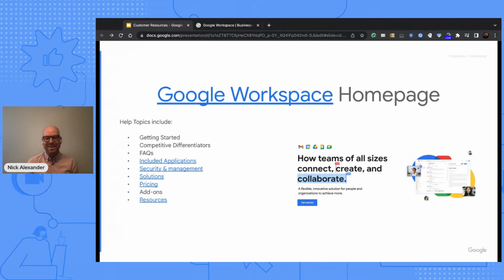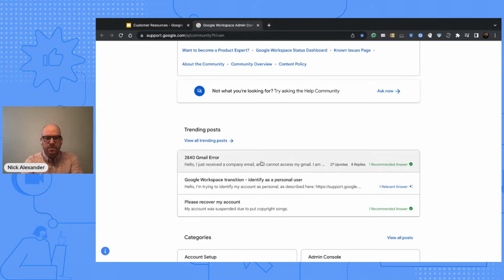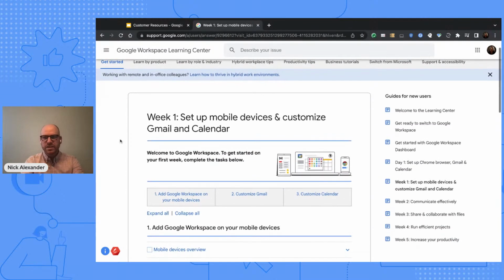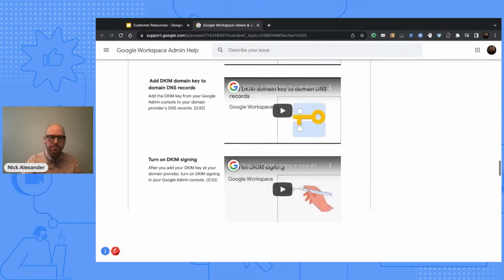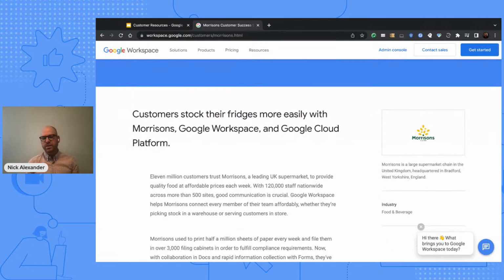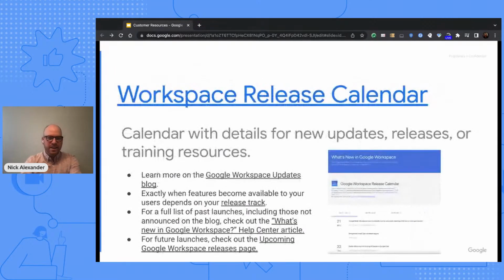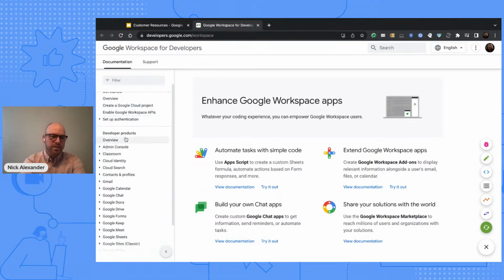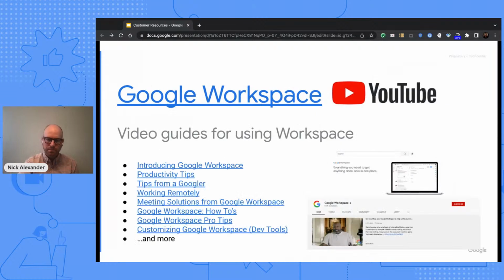Google Workspace-Admin 101 Resource Guide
In this session, the Google Workspace Customer Success team provides a resource guide walkthrough to kickstart and accelerate your Workspace Admin learning journey. With an always evolving toolkit of resources, get equipped with what resources exist and where to start.

3:15 Google Workspace Homepage
4:57 Google Workspace Admin Help Center
7:38 Google Workspace Support Community
10:46 Google Workspace for Admins Community
14:05 Google Workspace Learning Center
17:07 End User Learning Path
20:06 Videos and webinars
22:27 Enterprise deployment guides
25:37 Meet the Expert webinar series
26:59 Customer stories and use cases
29:13 Official Google Cloud and Workspace Blogs
32:27 Google Workspace product updates
34:09 Google Workspace release calendar
35:47 Top 10 tips for returning to office
37:58 Future of work
39:22 Google Workspace for Developers
43:54 Google Merchandise Store
44:44 Google Workspace on social media
47:34 Thank you, wrap up, and Q&A